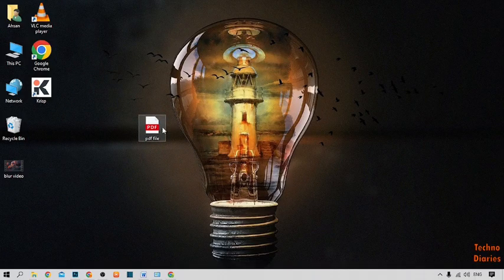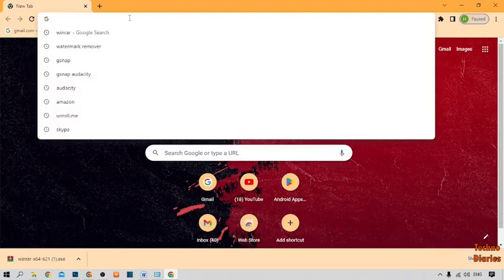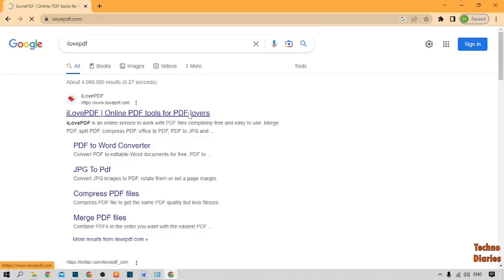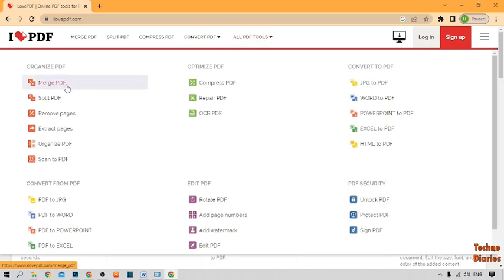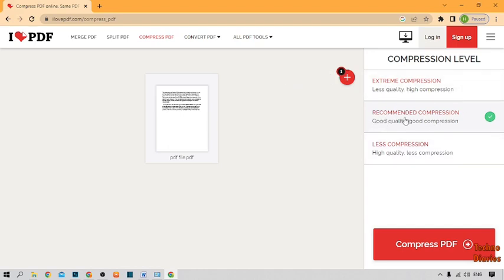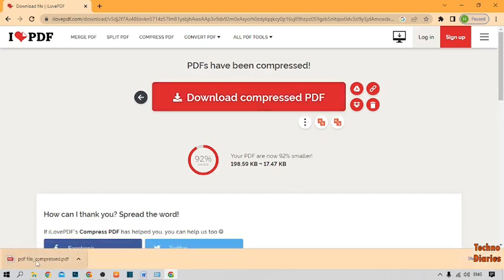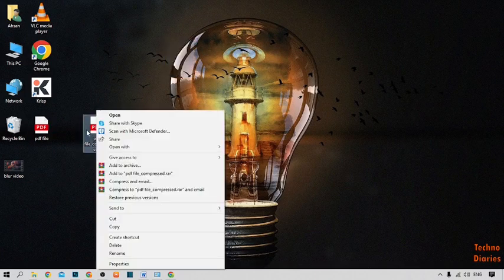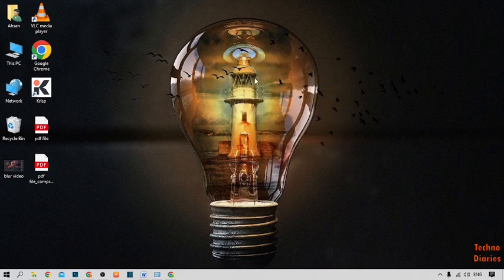How to reduce file size of pdf (Easy Method)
How to reduce file size of pdf

In this video, i will show you How to reduce file size of pdf. There are very easy steps. I hope it will be helpful to you. Keep watching this video to fix the problem about How to reduce file size of pdf.